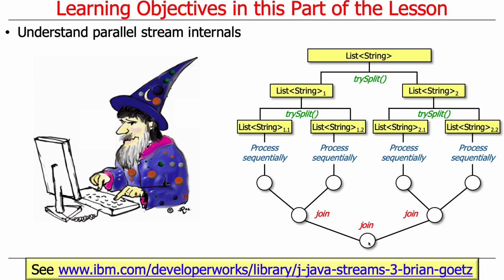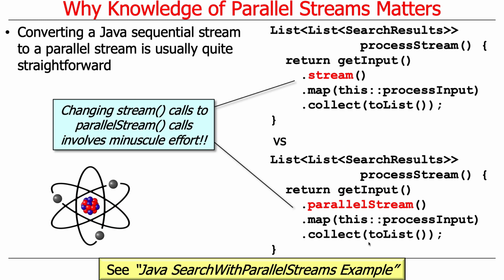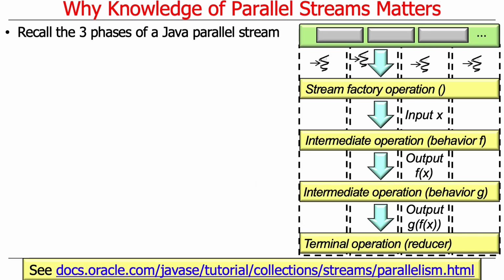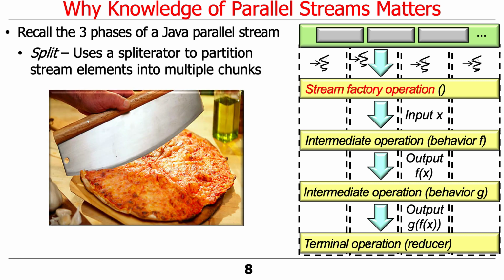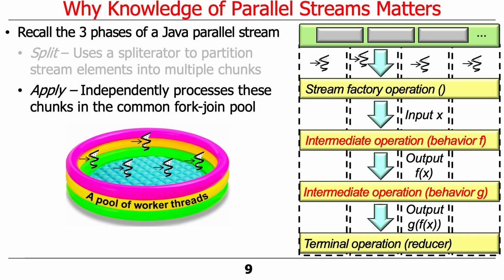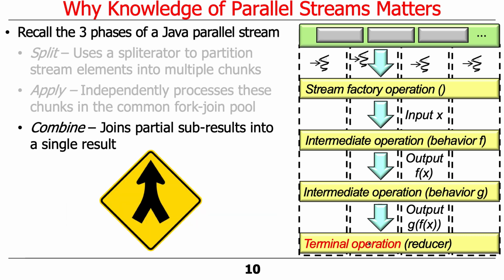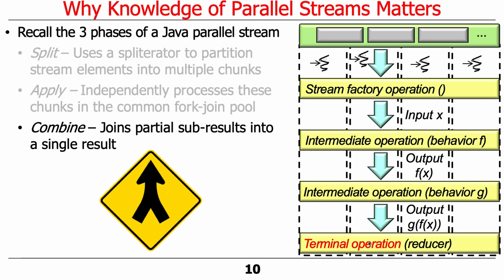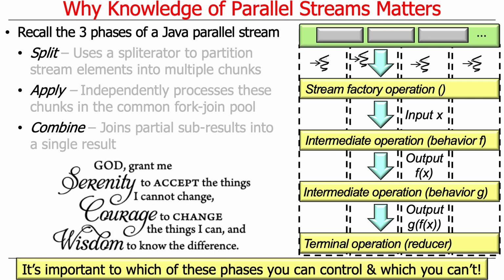Java Parallel Streams Internals: Introduction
This video gives an introduction to the internals of Java parallel streams, focusing on the various phases (i.e., splitting, applying, and combining) and outlining how they can be customized by application developers.